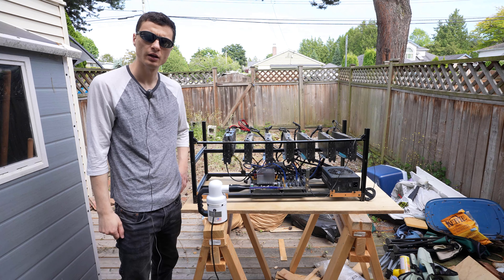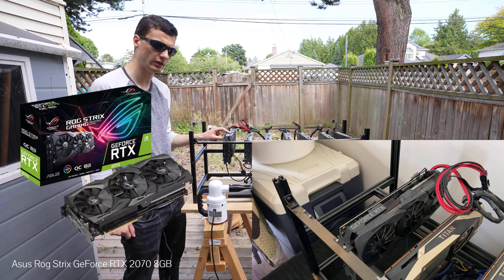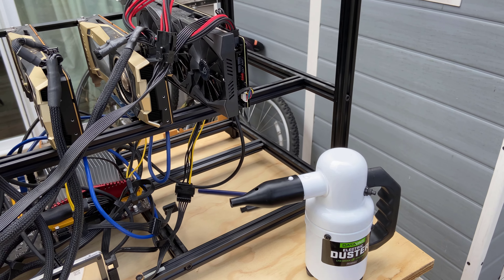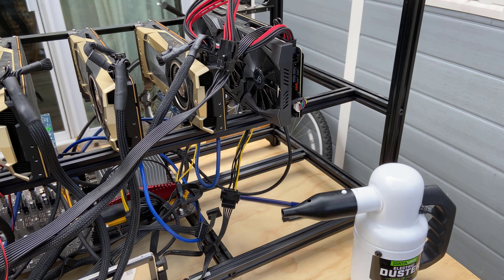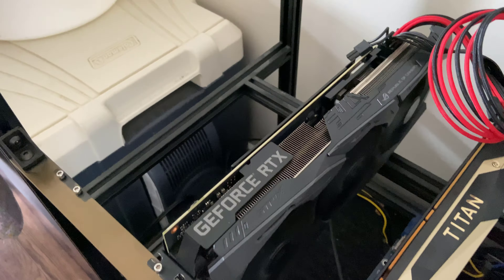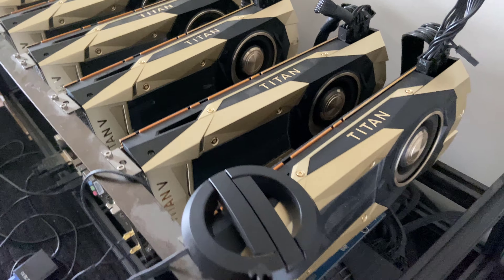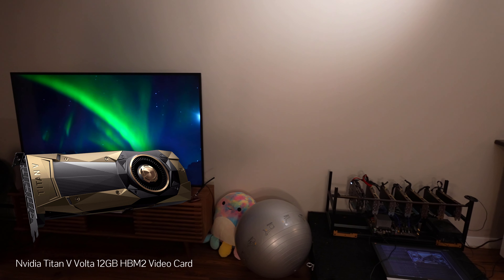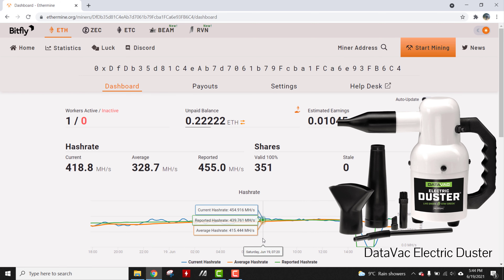Cleaning Video Card Mining Rig with Electric Duster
0:00 - 0:39 Introduction
0:40 - 5:00 Cleaning
5:01 - 6:51 Improvements/Conclusion

Cleaning my 4 year old Mining Rig with the DataVac Electric Duster.

Equipment Specs:
Motherboard: Biostar B250-BTC Core i7/i5/i3 LGA1151
CPU: Intel Celeron G3930 Kaby Lake Dual-Core 2.9 GHz LGA 1151
PSU: Corsair AX1600i Power Supply
RAM: 8GB DDR4 2400MHZ
GPU: 6 X Nvidia Titan V & 1 X RTX 2070 Asus Strix
SSD: Intel 500GB SATA
Frame: Veddha Professional 8 GPU Miner Case Aluminum Stackable Mining Case

For anyone curious why I chose such extravagant hardware, the simple answer is that I got a very good deal after the crypto crash in 2018. Slowly and steadily this rig has consistently been in the green the entire run.

BTC : 3J8mV9nxLuWMwWZdJiW6dyiXwkeWHyRE9p
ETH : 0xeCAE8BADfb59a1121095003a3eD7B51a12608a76